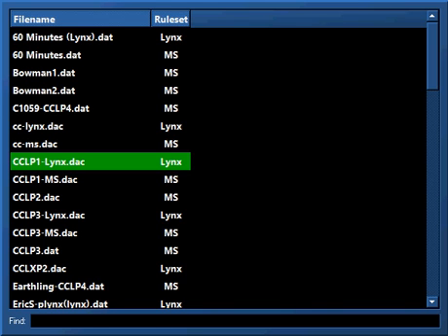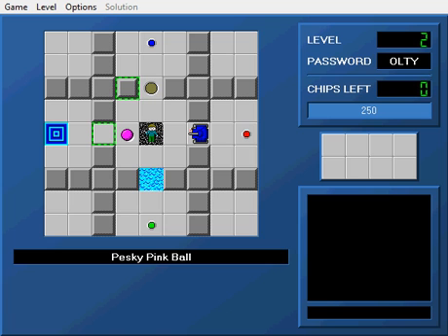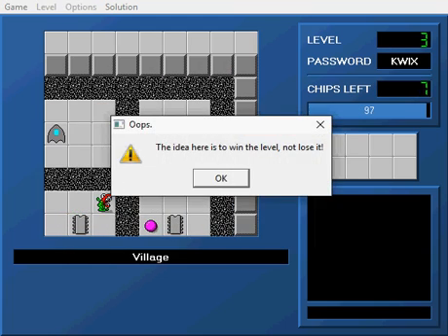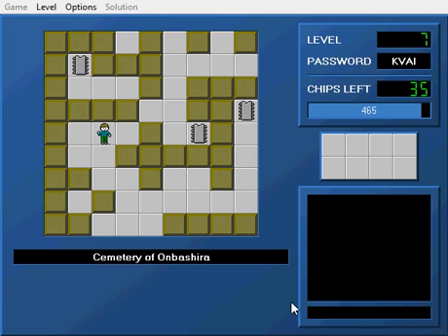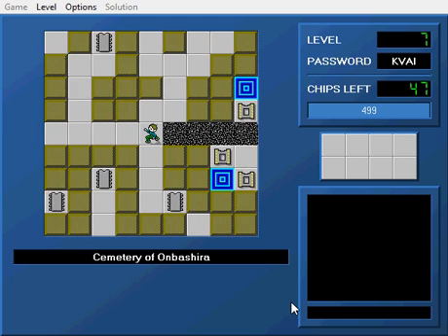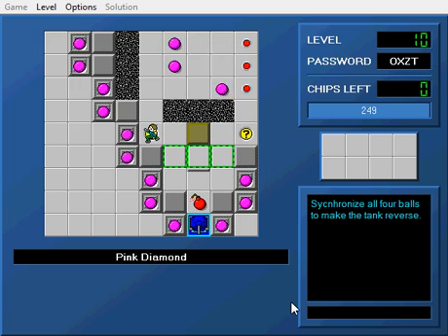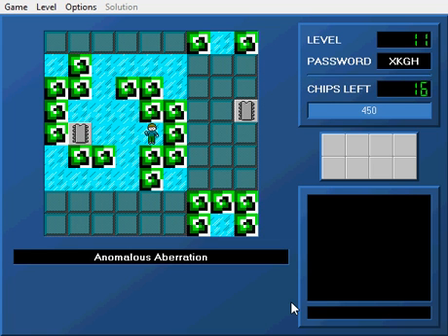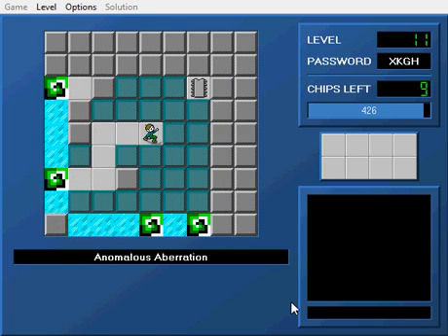Let's Play Chip's Challenge (Ultimate Chip 5) Episode 1 - Saying the Same Things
New LP is new and this should be a very fun one! It's nice to do a custom set again. Starting off with some fairly simple, straightforward levels. Feat. nostalgia, random stories, and cats that open doors too!

This set is one of many made by Jeffrey Bardon aka ihavenoname248 and can be downloaded below, if you wish to play.

Levels completed:

1. The Grid
2. Pesky Pink Ball
3. Village
4. Geode
5. Walkers are Arsonists
6. Tearing at the Seams
7. Cemetery of Onbashira
8. Treasure Quest
9. Fortress of Force
10. Pink Diamond
11. Anomalous Aberration
12. Contemplation
13. Fossilized Snow